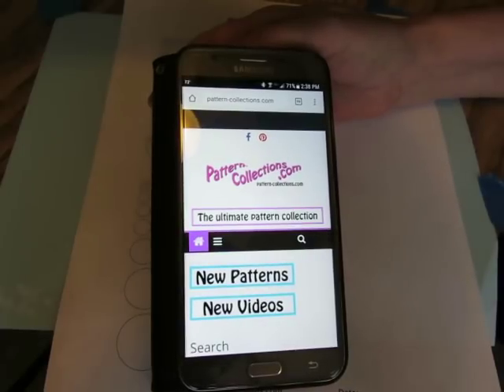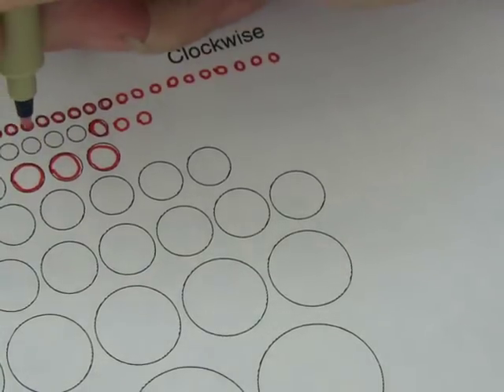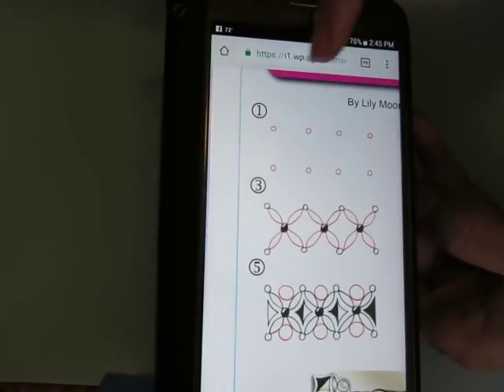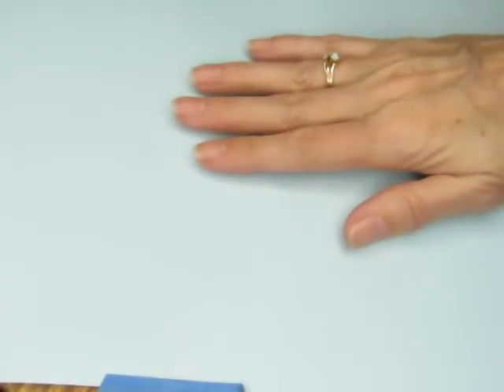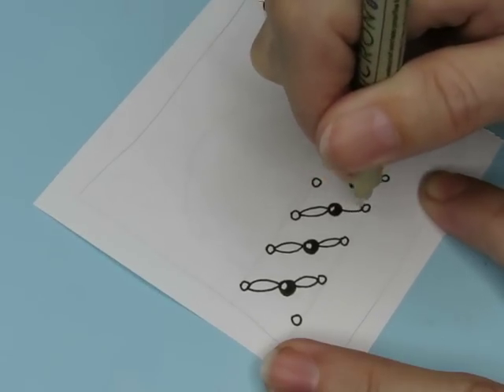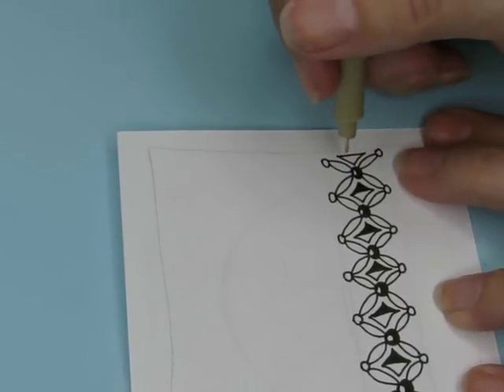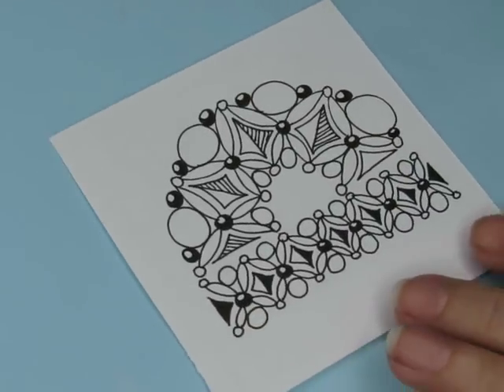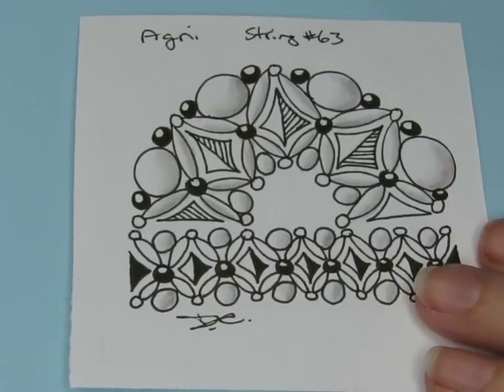Agni - the first circle practice